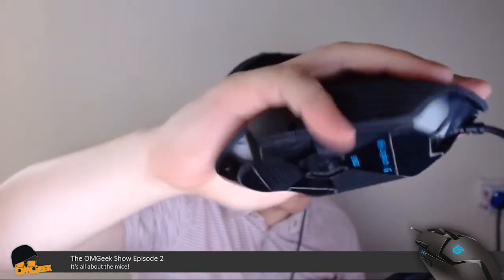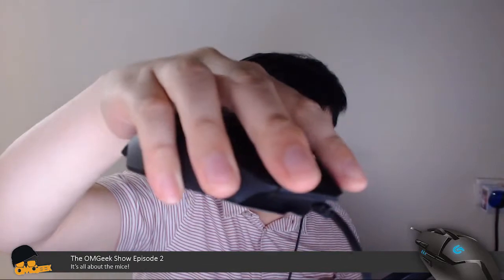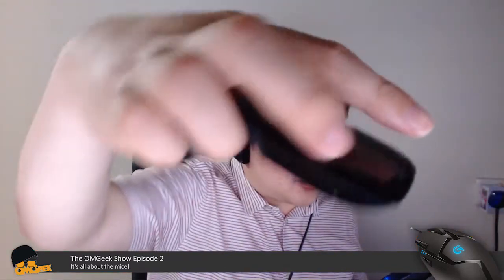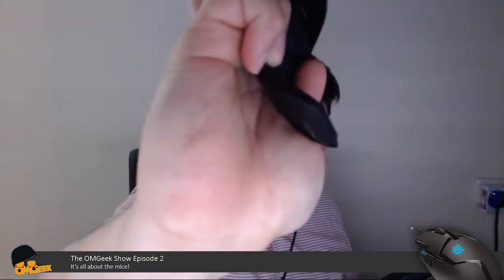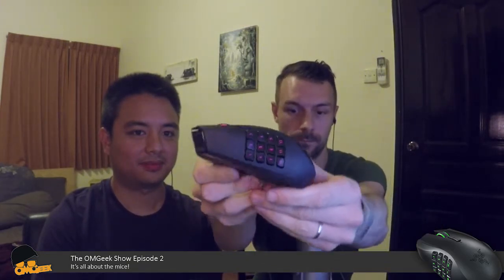OMGeek Show Episode 2 Mice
We talk about the gaming mice we've been using and have reviewed on the website.